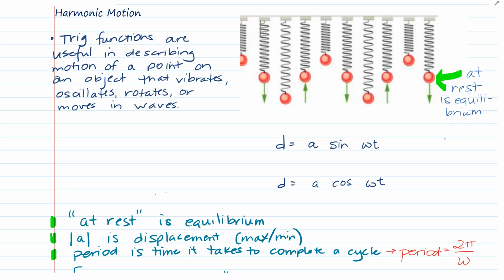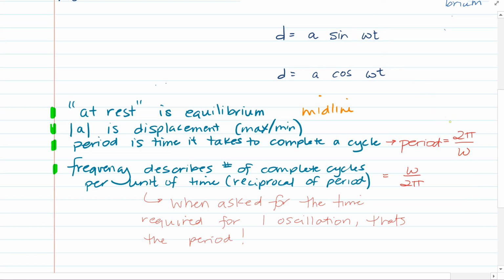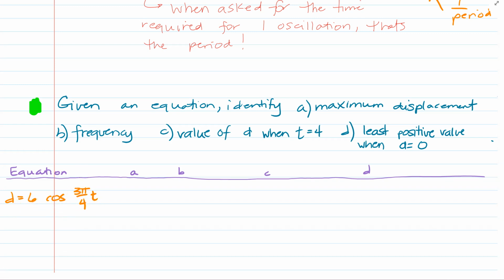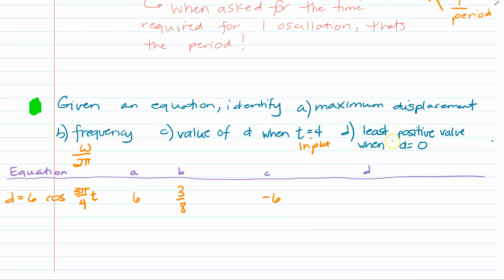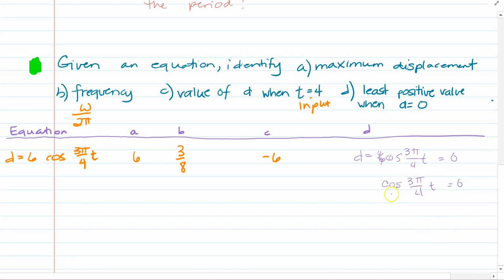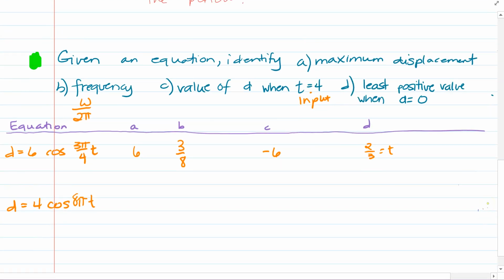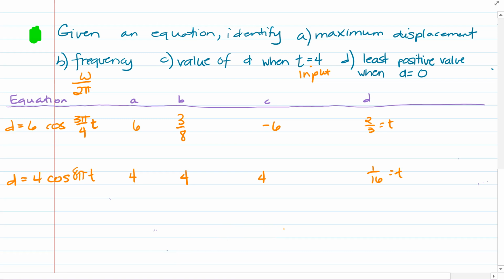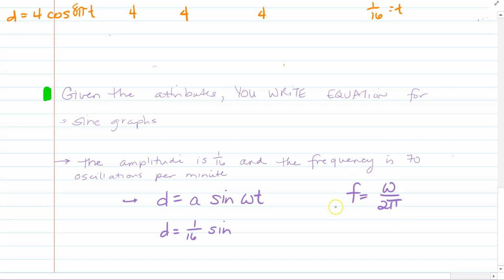harmonic motion intro